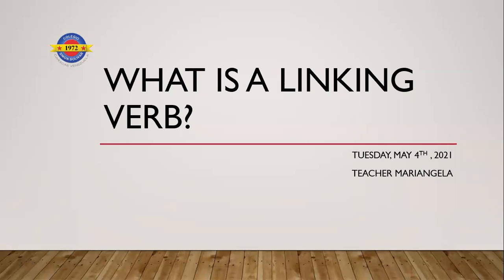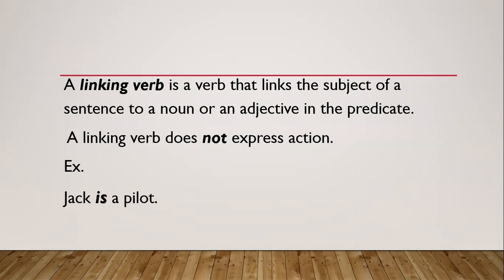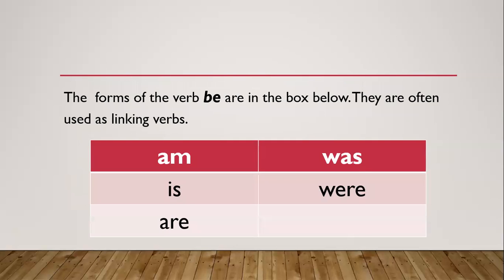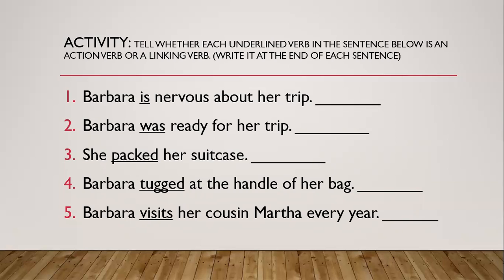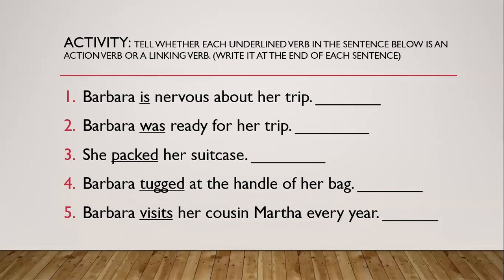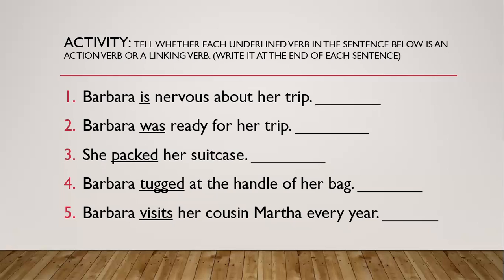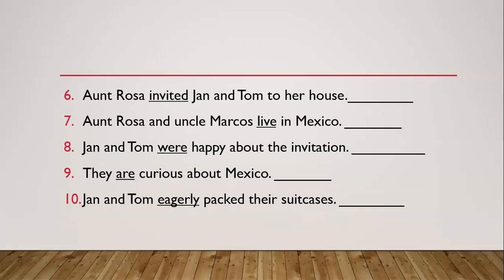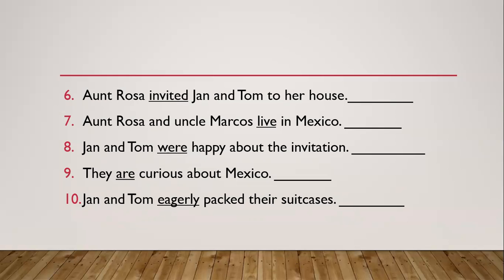Grammarl 4 de mayo Titulo: What is a linking verb? 4th grade